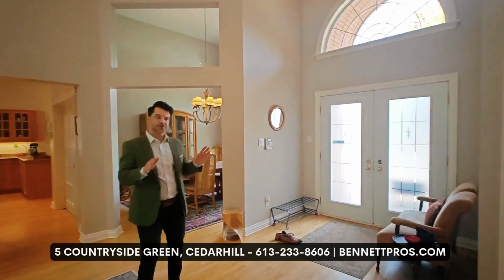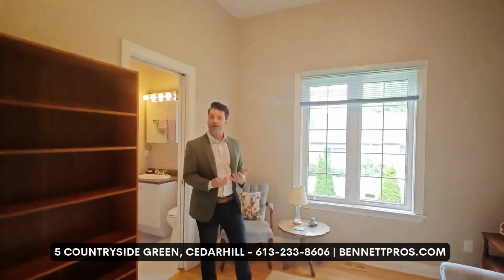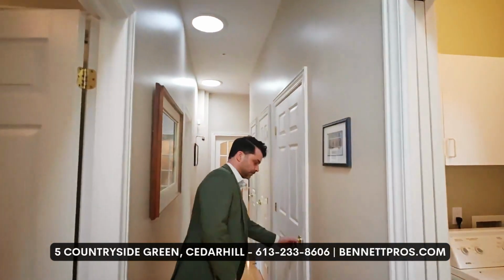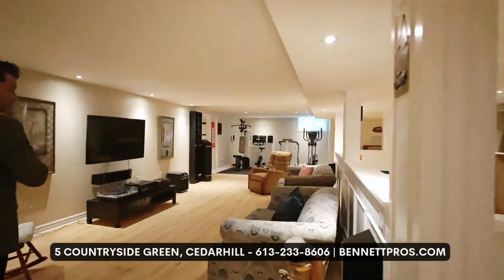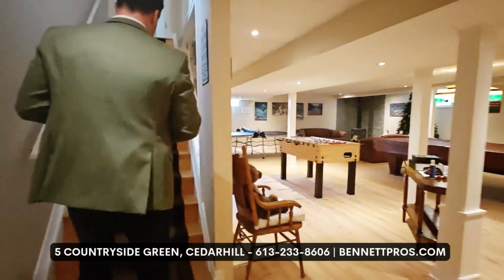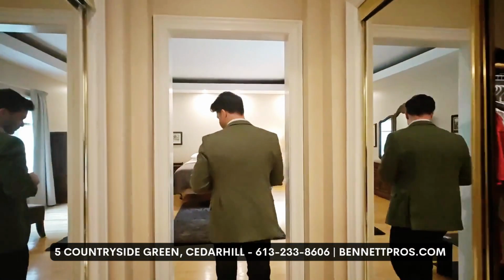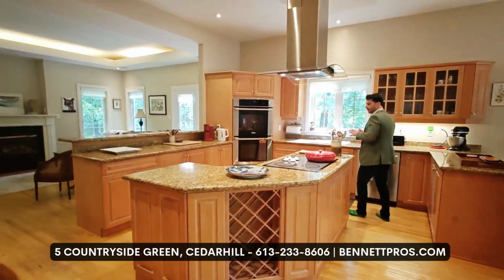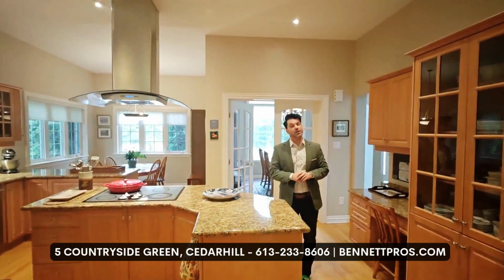Ottawa Homes Fore Sale 5 Countryside Green, Orchard Estates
🎥 VIDEO TOUR – ORCHARD ESTATES LUXURY

Join Taylor Bennett as he showcases 5 Countryside Green, a custom-designed bungalow that redefines luxury living in Ottawa’s prestigious Cedarhill community. 🌟

✨ Private cul-de-sac with only 6 homes
⛳ Breathtaking views of Cedarhill Golf Course’s first hole
🌞 Sun-filled spaces with soaring 16-ft ceilings & skylights
🔥 3 cozy gas fireplaces
🛋️ Open-concept living for entertaining & family moments
🚗 Oversized garage with room for all your passions
🔽 Professionally finished basement for relaxation & recreation
🌳 Nearly an acre lot with a private, forested backyard

This is more than a home — it’s a lifestyle of elegance, privacy, and serenity, just minutes from Ottawa’s urban conveniences.